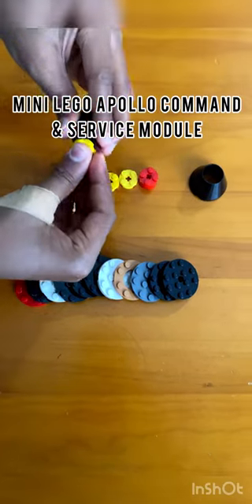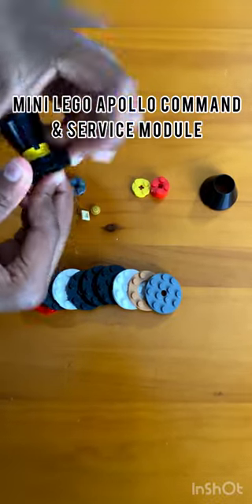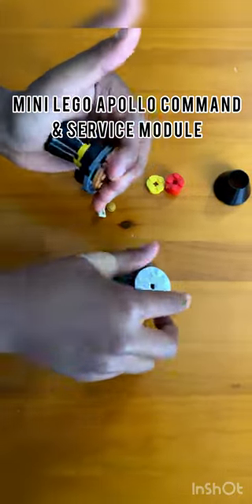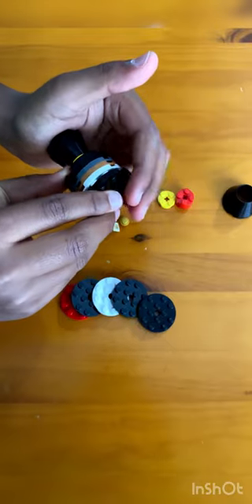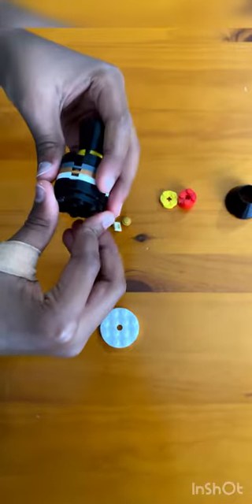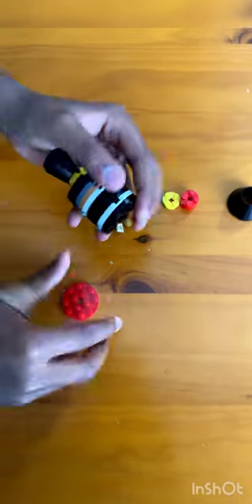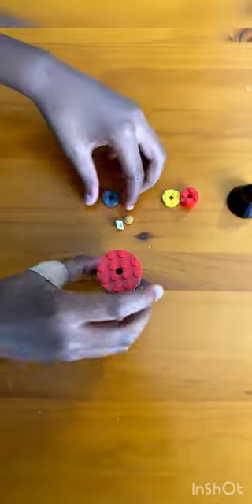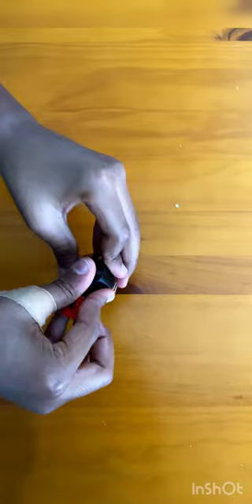Mini Lego Apollo Command & Service Module | blazing Rey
In this video I will show you how to make a mini Lego version of the Apollo Command & Service Module!